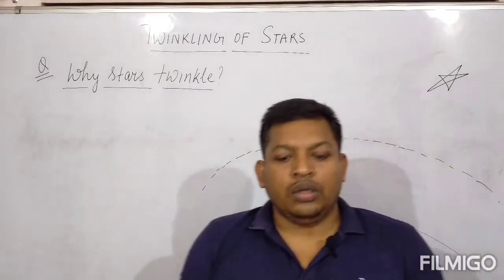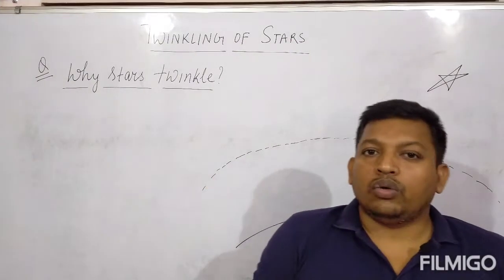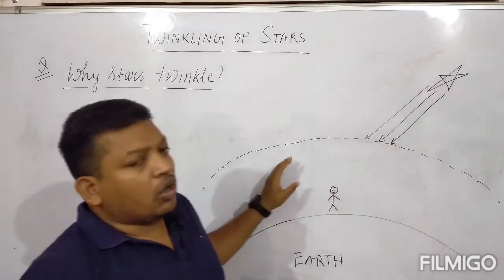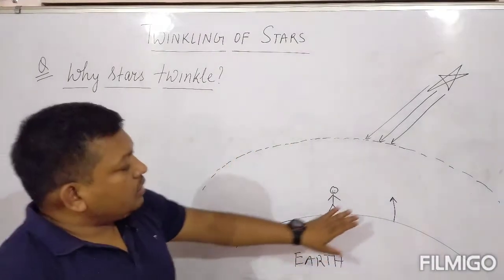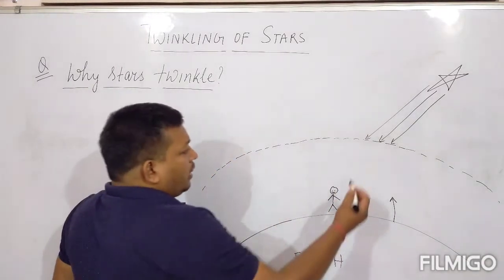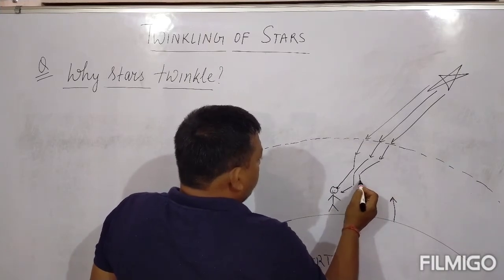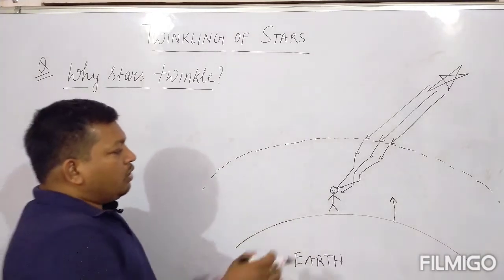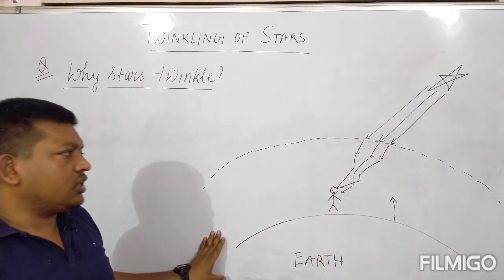TWINKLING OF STARS,CLASS - XTH PHYSICS.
Created by- A.B.Sharms